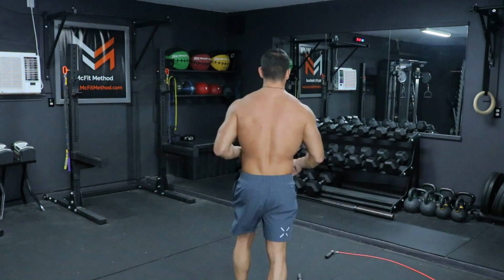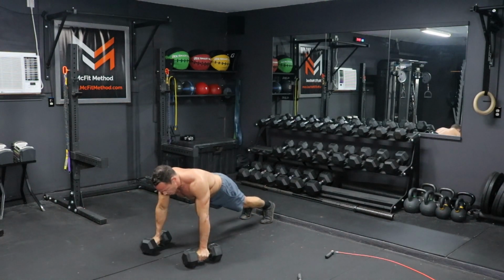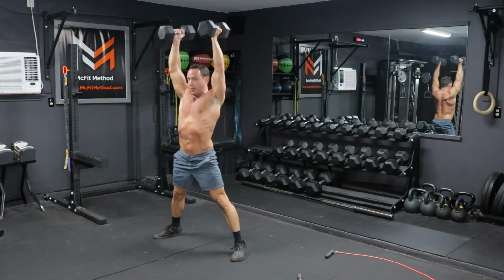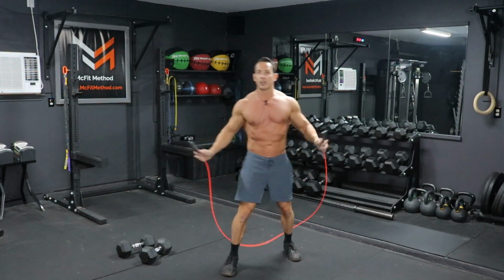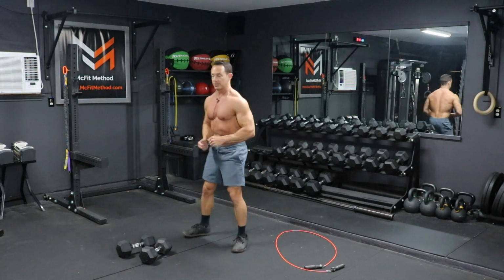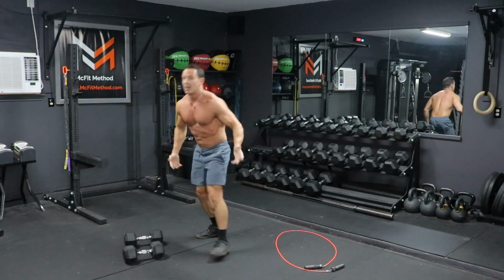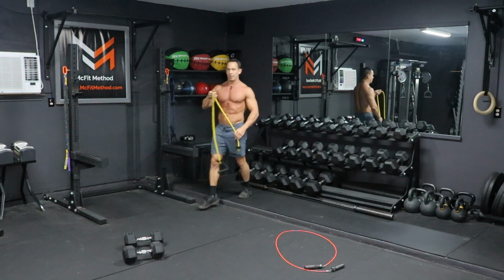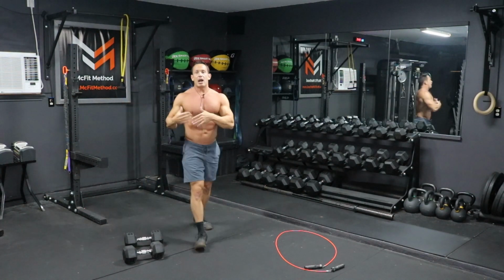How to Burn 500 Calories a Day in 15 Minutes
Burn up to 500 calories a day in 15 minutes with the McFit Method fitness plan.

Get 275 daily home workouts that will burn more body fat and build more lean muscle faster than other training programs.

Workout of the day:

5 Minute AMRAP x3
6 Dumbbell Devil Press
100 Jump Rope Rotations
12 Dumbbell Front Squats
100 Jump Rope Rotations
6 Pull Ups

Rest 1 Minute after each AMRAP